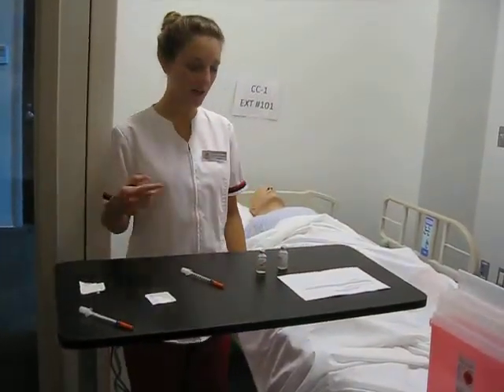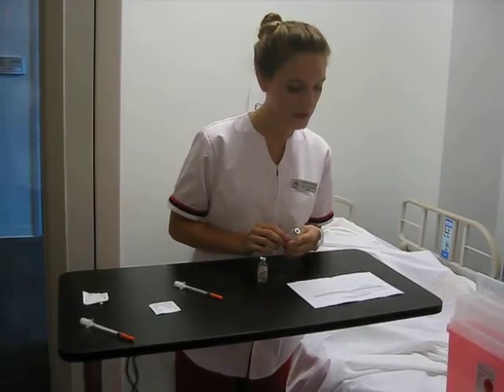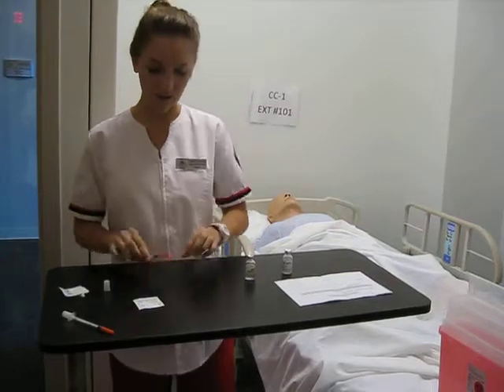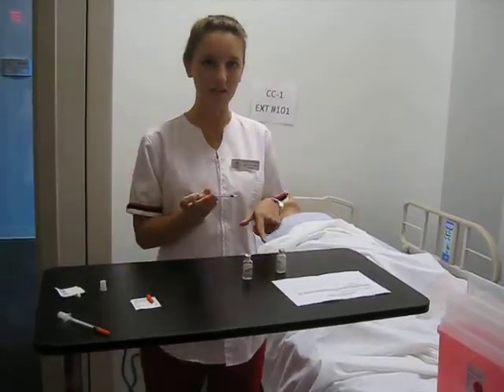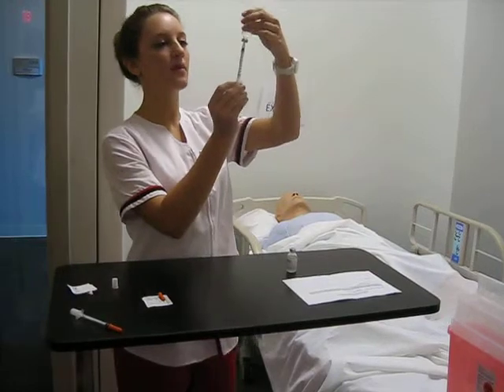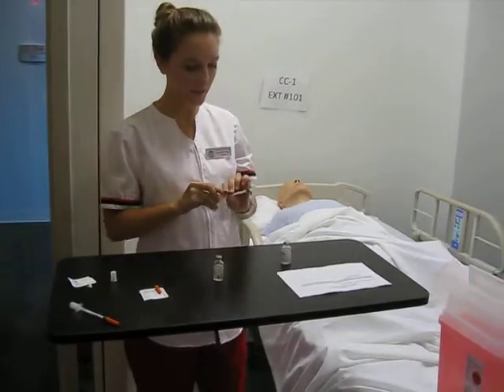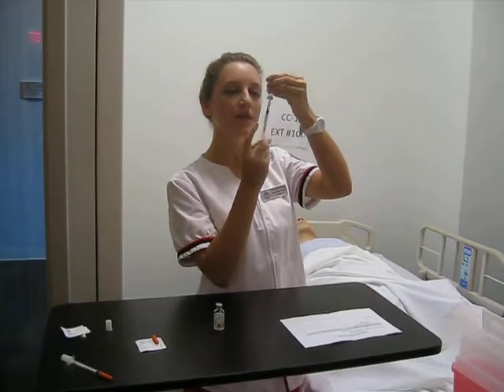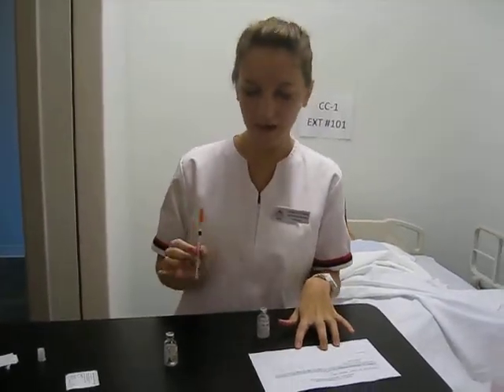Janie Hanson SN, mixing insulins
Pharm lab, fall 2014